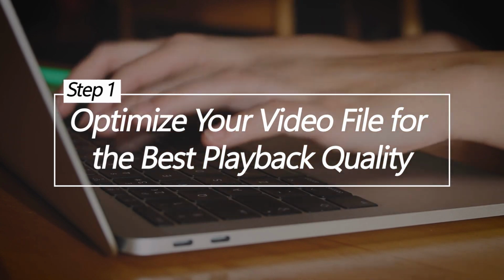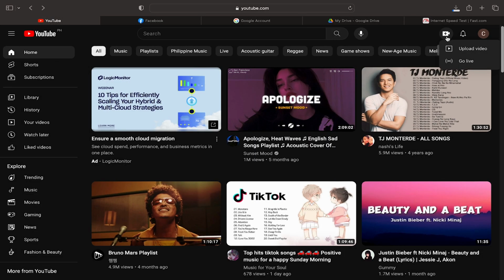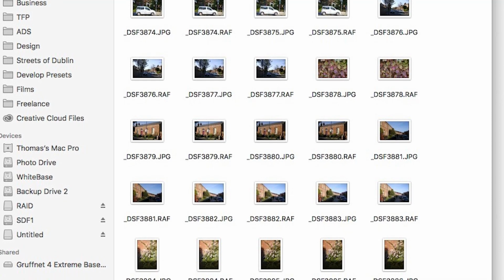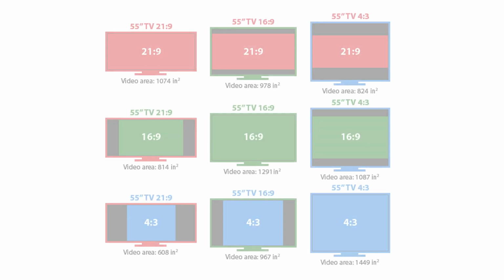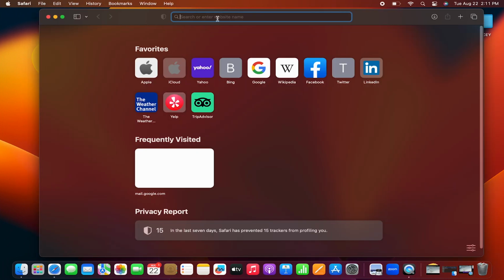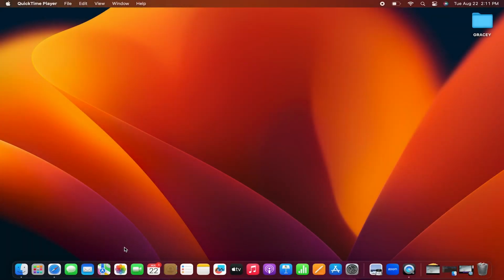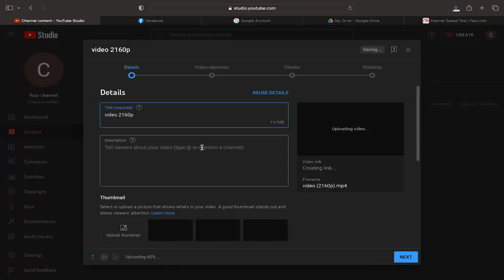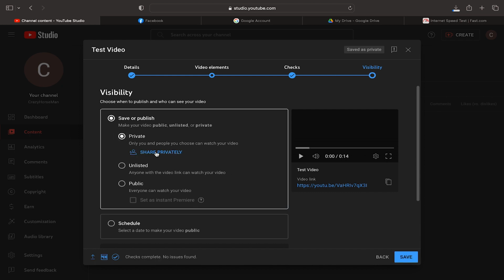How To Upload Video To Youtube From Macbook Air | Easy Steps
Uploading eye-catching, professional videos to YouTube is important to build a popular channel. Follow the steps in this video to take your YouTube presence to the next level with stellar videos uploaded directly from your Mac.